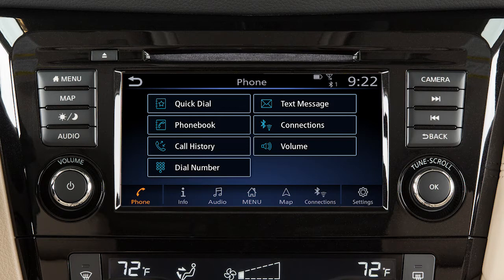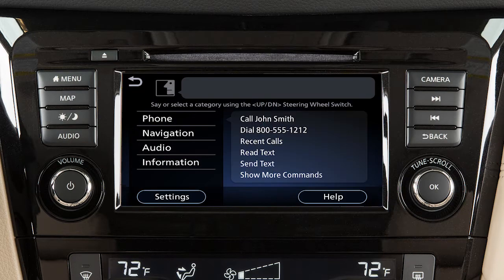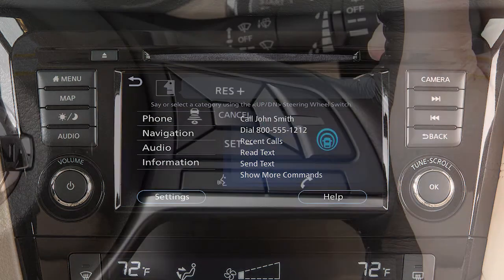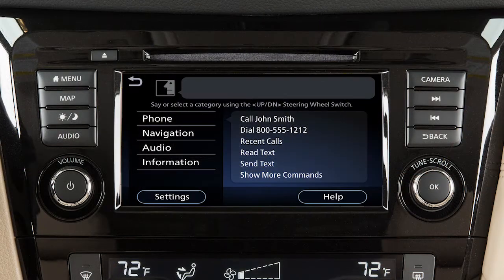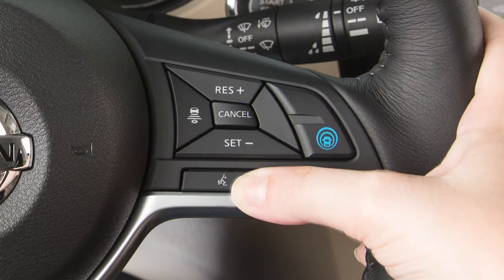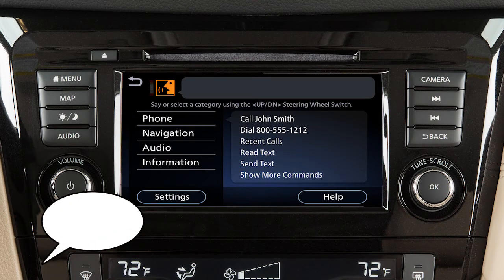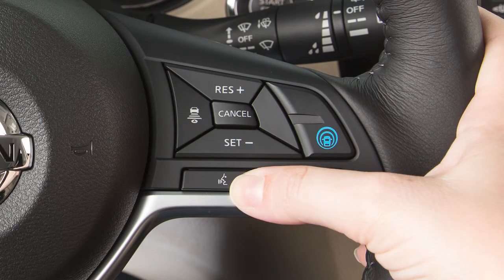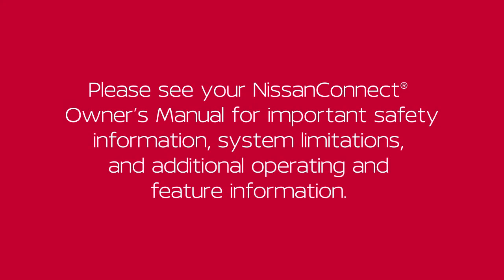2022 Nissan Rogue Sport - Voice Prompt Interrupt